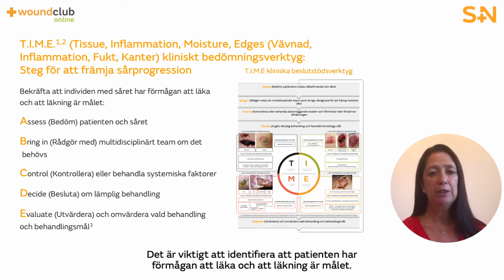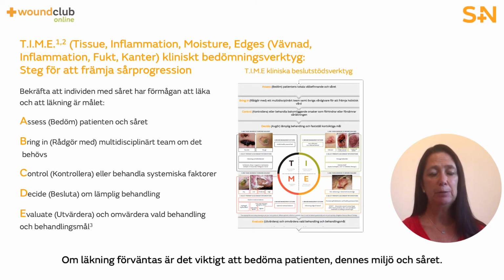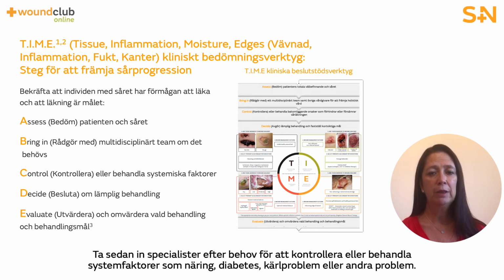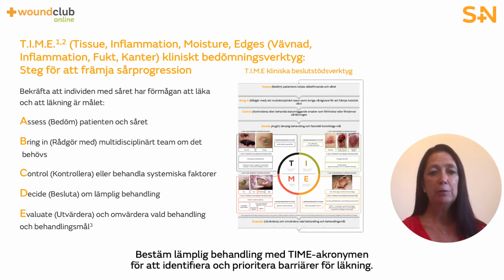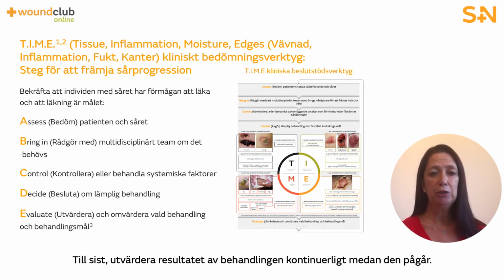Wound Club Online | Modul 8: T.I.M.E. (5 minuter)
Välkommen till denna Wound Club Online-modul med fokus på T.I.M.E. principen och förberedelse av sårbädd. Denna utbildningsmodul har godkänts av Tissue Viability Society.

Smith+Nephew samarbetar med Tissue Viability Service för att tillhandahålla högkvalitativ utbildning för vårdpersonal runt om i Storbritannien.

I slutet av denna modul kommer du att kunna:
- Att förstå vad som menas med termen ”förberedelse av sårbädd”
- Förstå bakgrunden till T.I.M.E. och vad som menas med detta

Den här videon är avsedd för vårdpersonal. Det erbjuds endast för informations- och utbildningsändamål och är inte avsett som medicinsk rådgivning. Betraktarens diskretion rekommenderas.